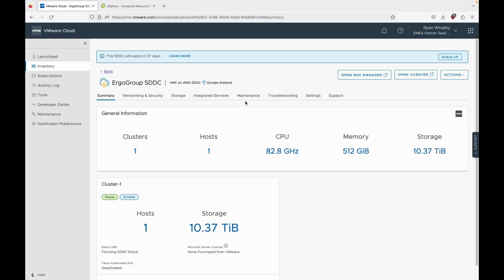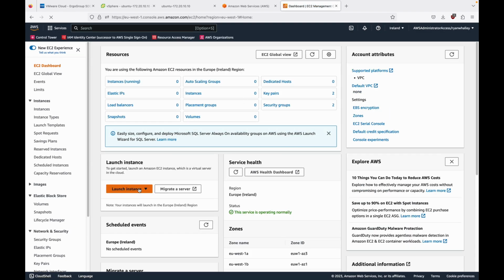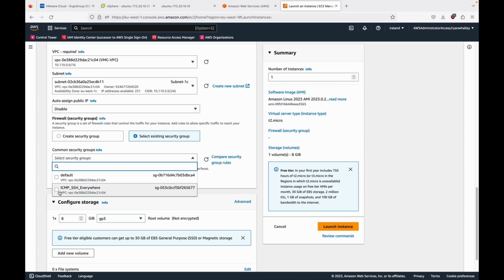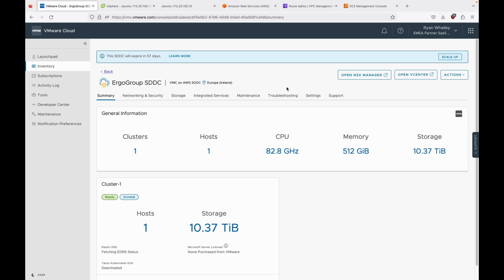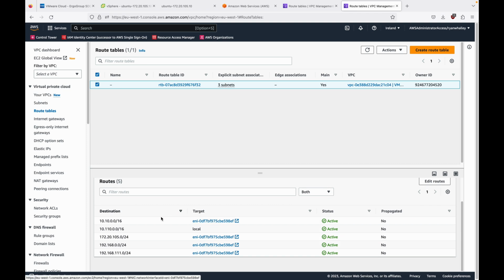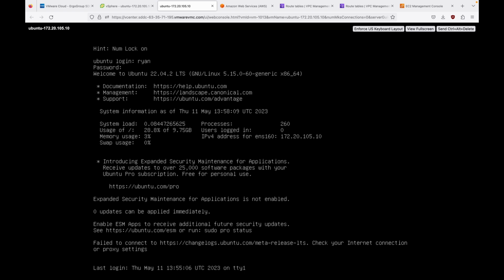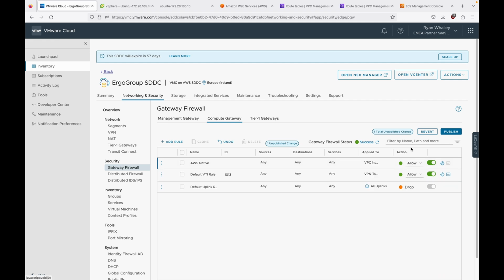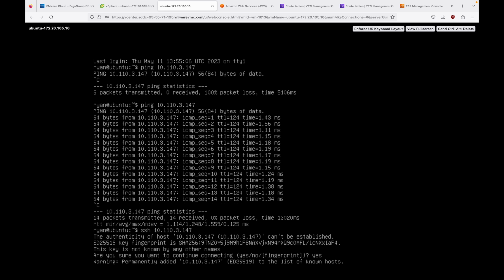VMware Cloud on AWS - AWS VPC peering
In this video, I cover some basic functionality by connecting my VMC SDDC to a native AWS VPC. I show how to connect to configure services to reach AWS services from VMC VMs by demonstrating with an EC2 instance.